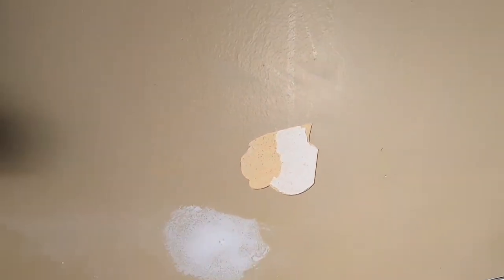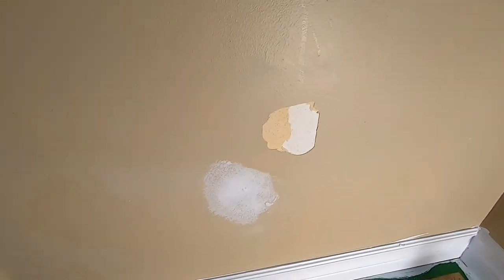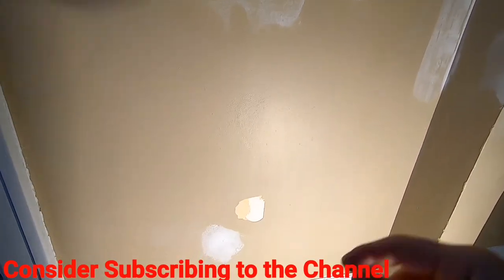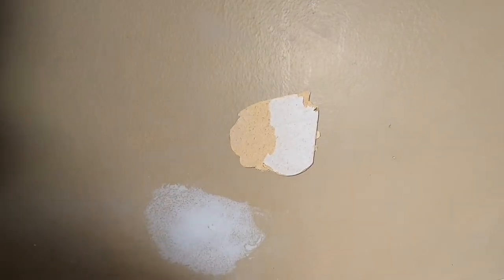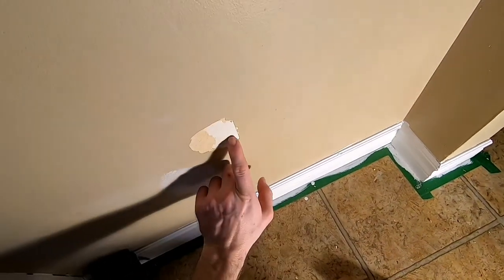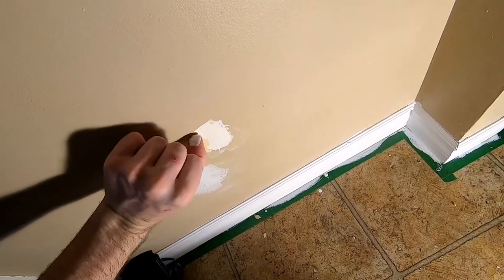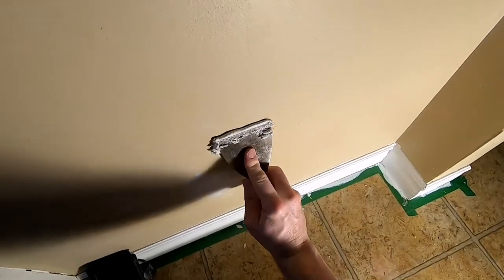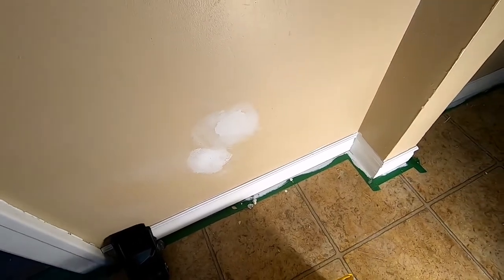Stopping paint from peeling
Quick method to stop paint from peeling.